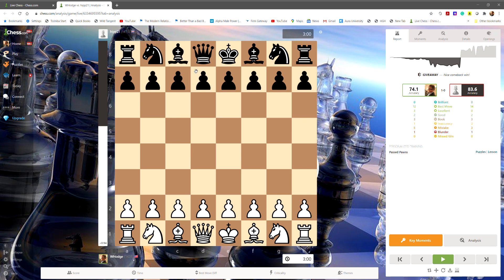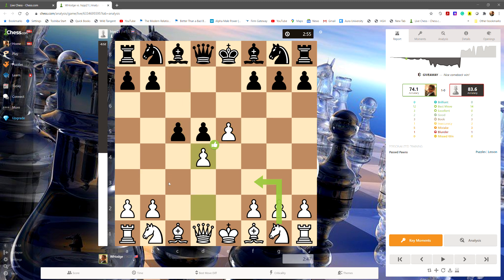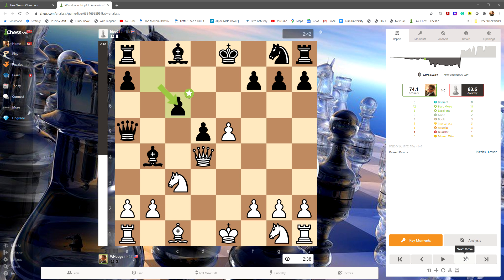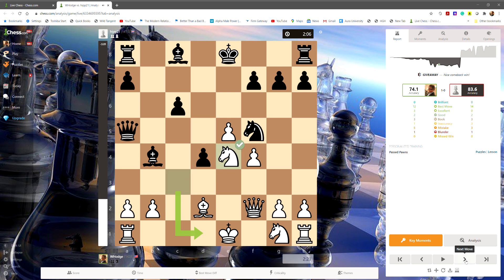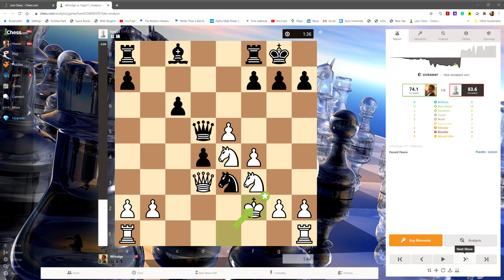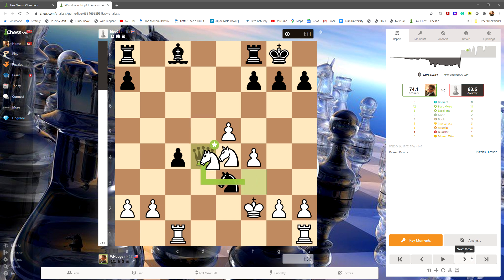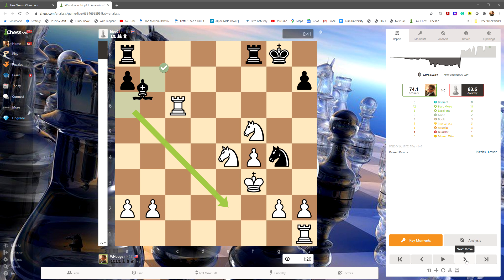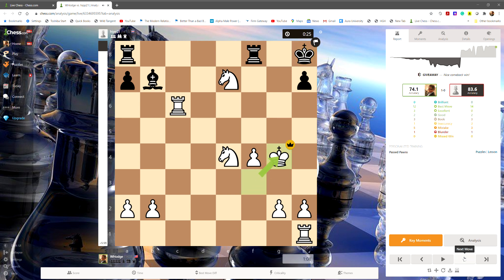WHodge vs hipp21 "The Swindle" Analysis Chess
Sometimes the best way out of a jam is a swindle, so when in doubt swindle your way out!